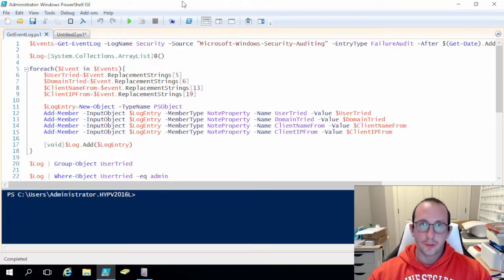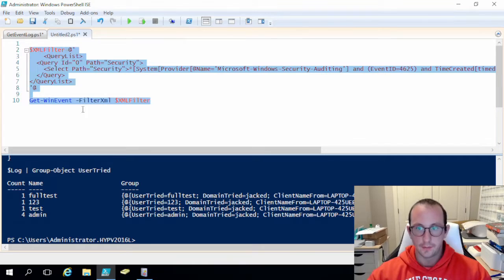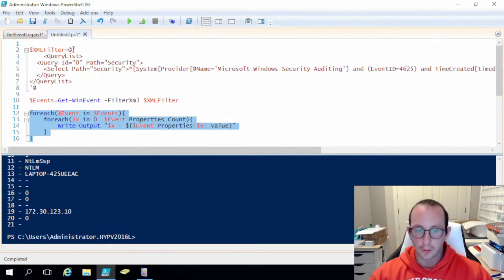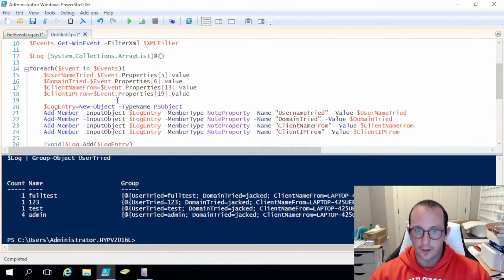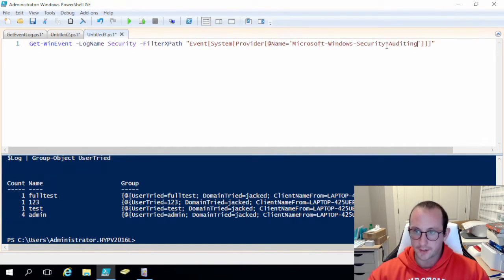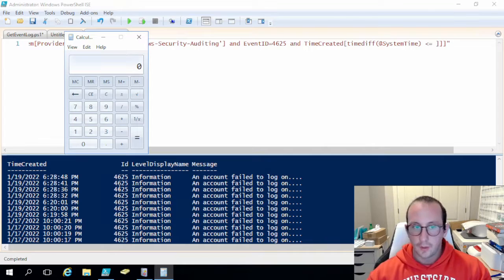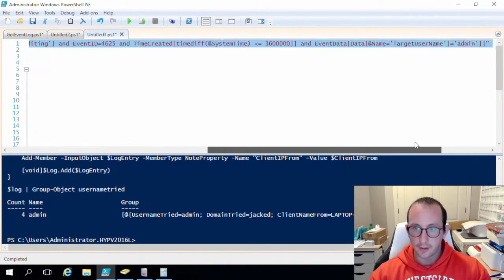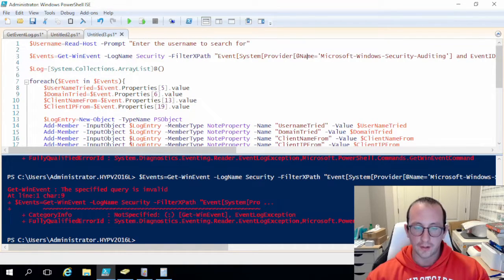PowerShell Tutorials Event Viewer #2 : Get-WinEvent (Filter by XML and XPATH)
Learn how to parse the event logs with PowerShell using the get-winevent cmdlet, this cmdlet gives a bit more flexibility in the queries compared to get-eventlog and is much quicker in fetching the event. We will go over how to use the cmdlet using the FilterXML and FilterXPath parameters. In the next video we will look at filtering using the Hashtable.